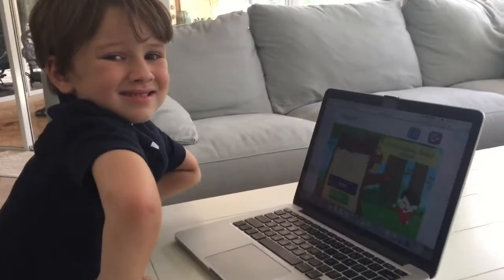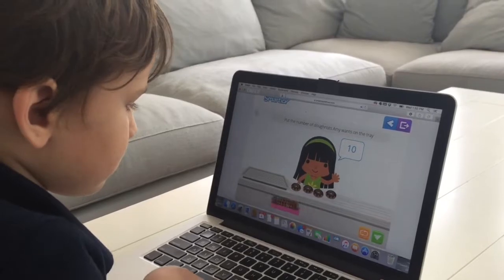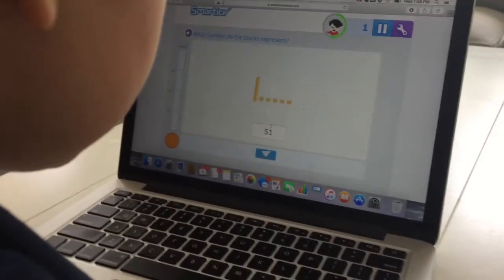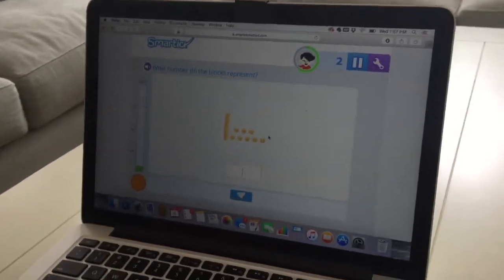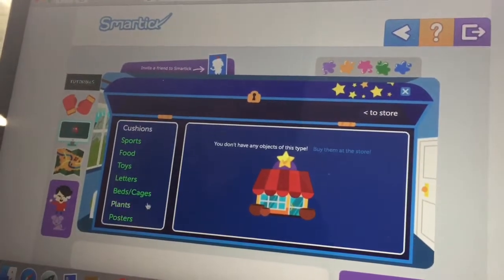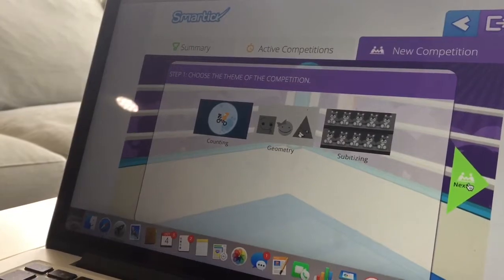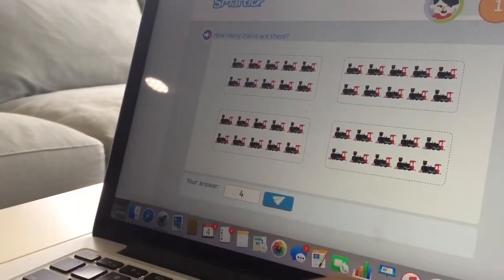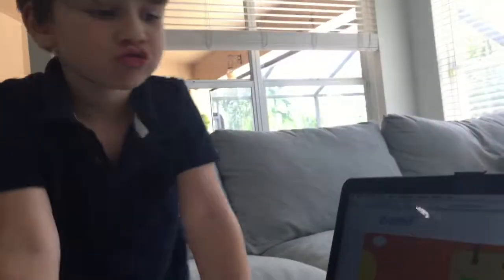Smartick Review- a fun way to do math with kids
Check out how this 4 year old is learning math using the Smartick Method. It's a math program that uses artificial intelligence to teach kids math lessons.